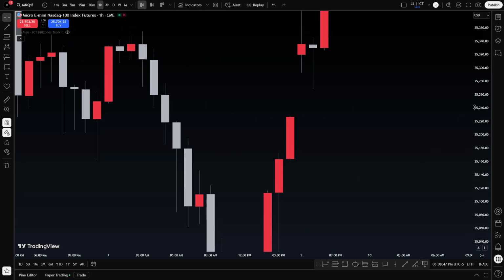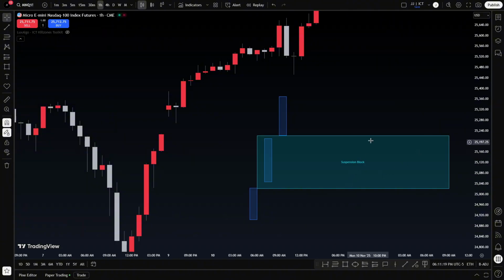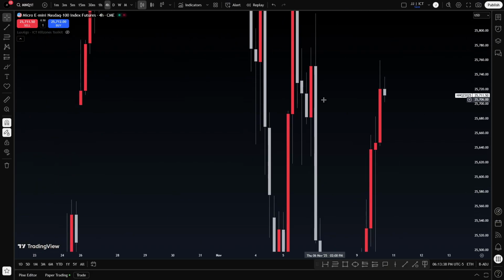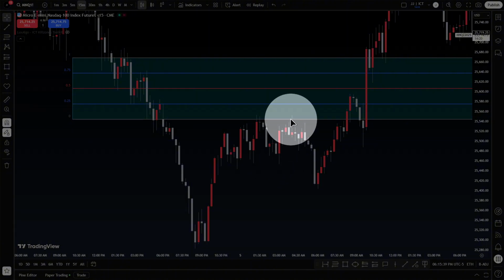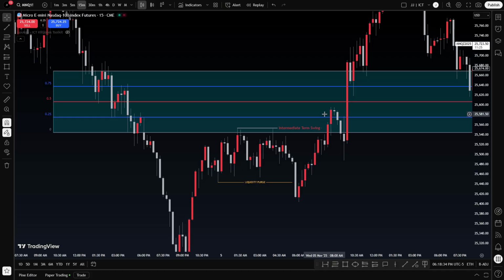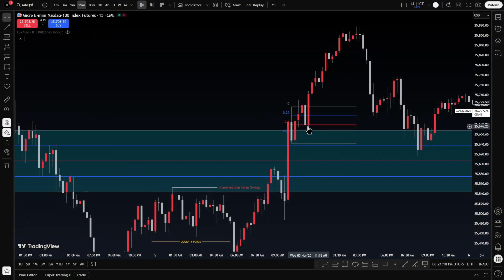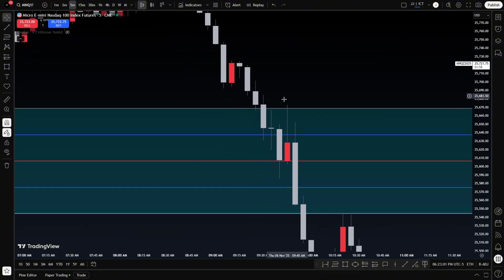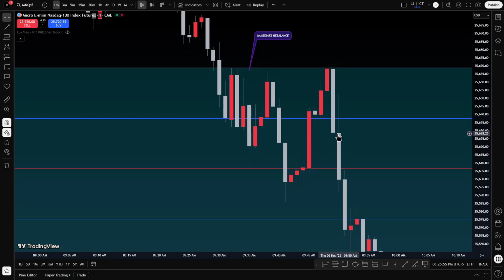ICT - Suspension Block ✖️